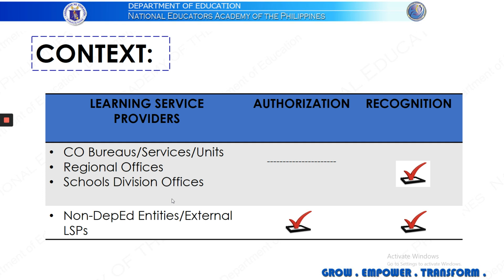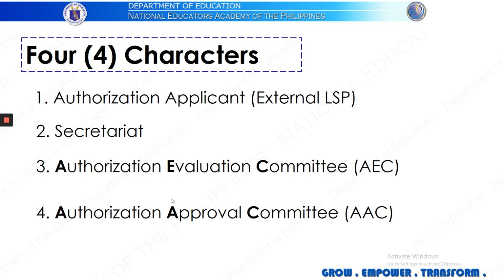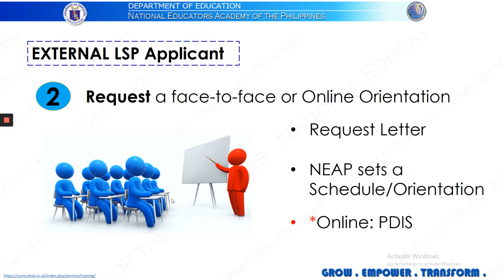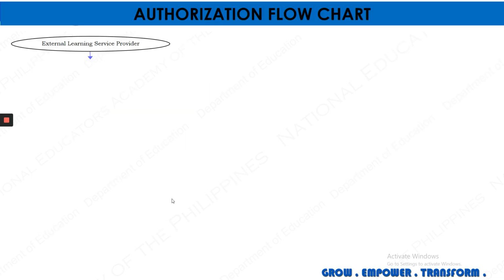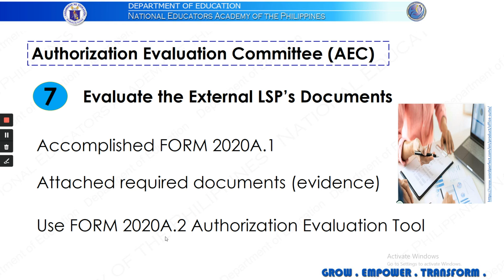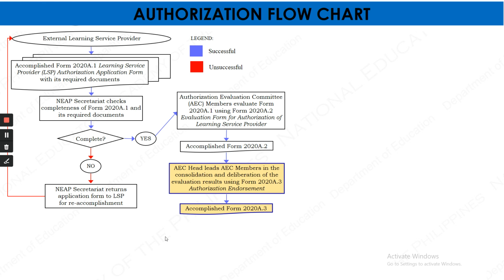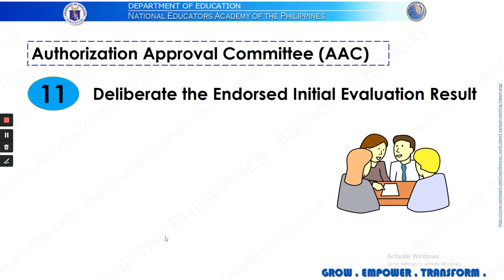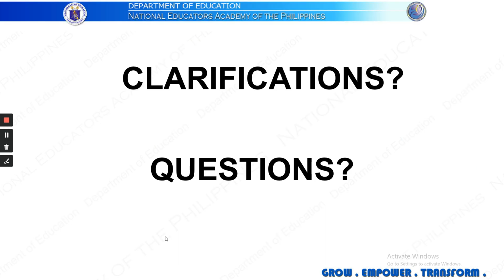1st Part Authorization Procedures Ma Graciel A Retardo